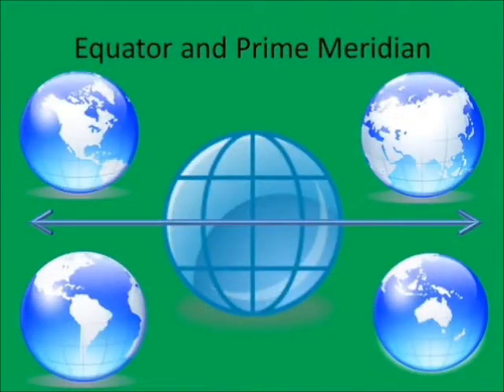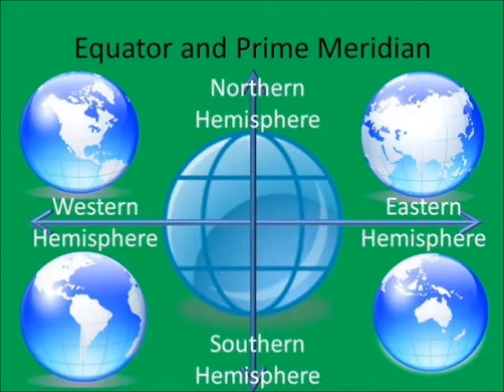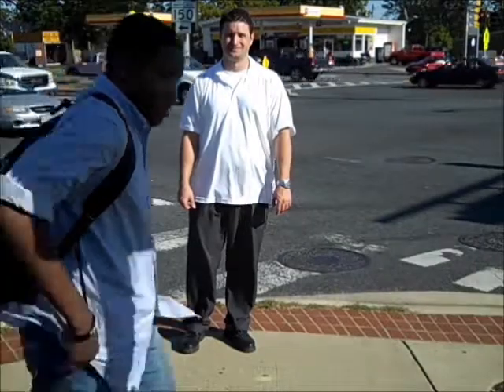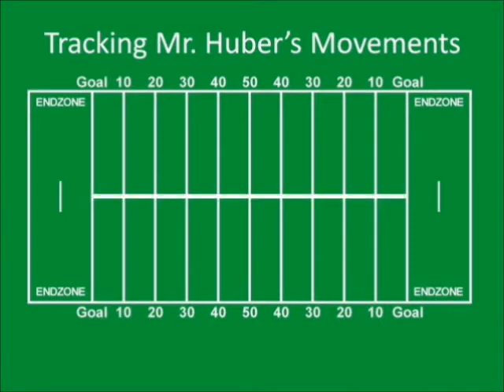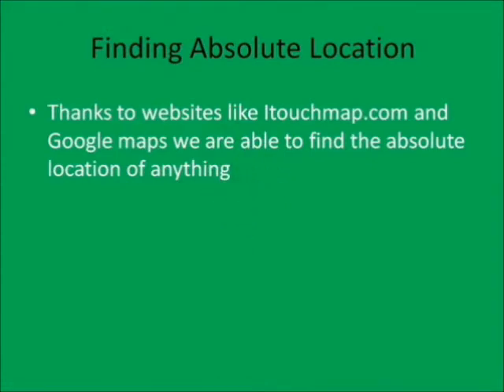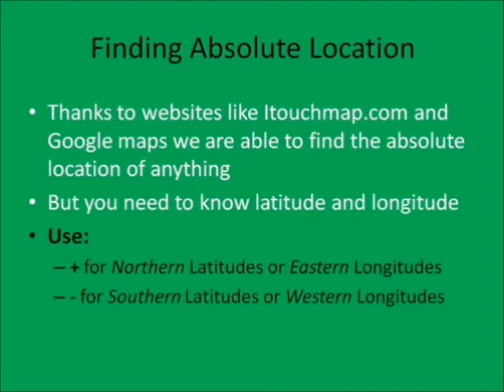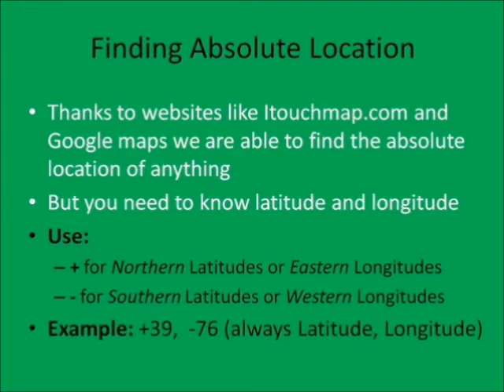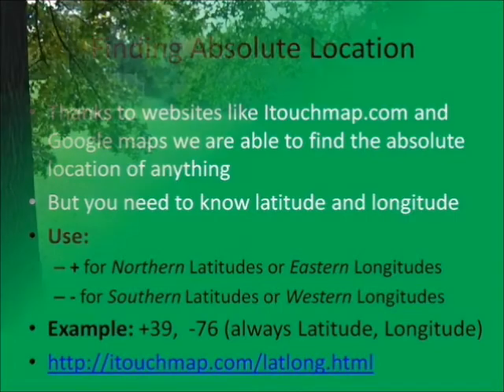Geography Basics Finished